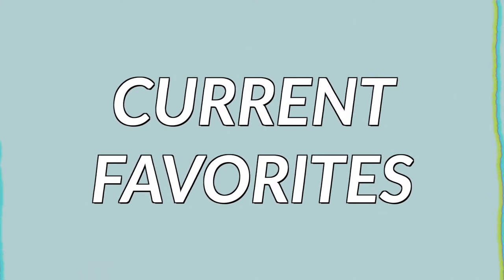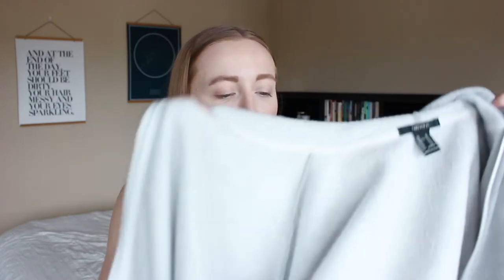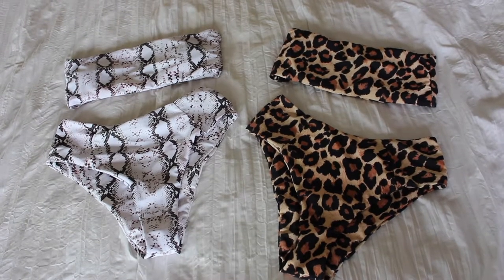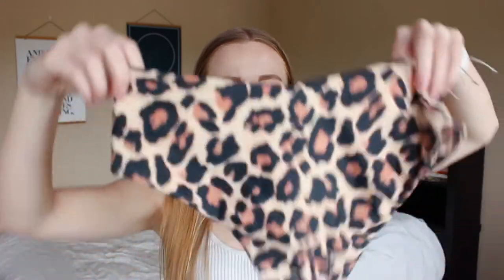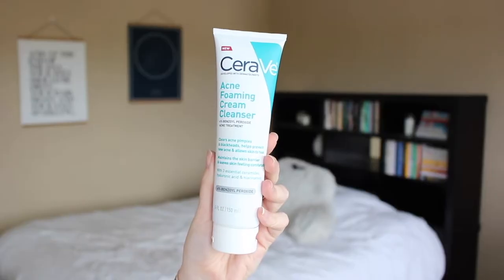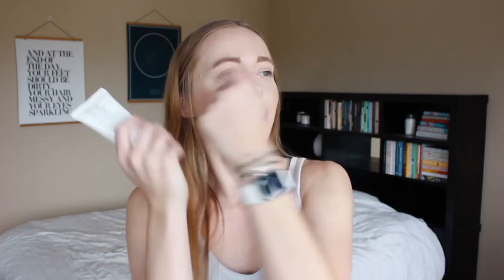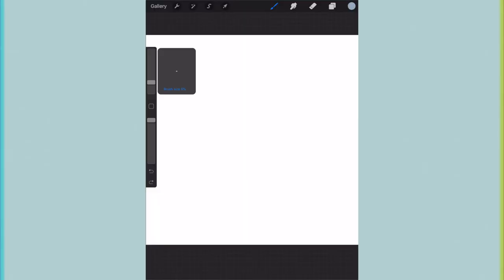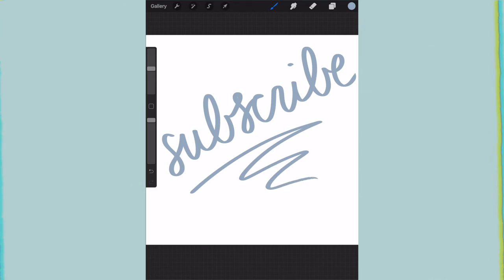CURRENT FAVORITES: what i've been loving during quarantine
Haven't done a monthly favorites video in awhile so I though I would share with you guys my current favorites for June 2020! These are all of my quarantine favorites and what I've been loving during quarantine! Featuring clothing, workout, skincare and app favorites!

ｍｅｎｔｉｏｎｅｄ
Cropped Zip Up Hoodie
Snake Print Bandeau Bikini
Leopard Print Bandeau Bikini
Lululemon Yoga Mat
Apple Watch Series 3
CeraVe Acne Foaming Cream Cleanser
Deep Sleep Body Cocoon Lotion

Earn 1,000 points on Drop: 7125n

ｅｑｕｉｐｍｅｎｔ
Vlog Camera
Editing Software: Final Cut Pro